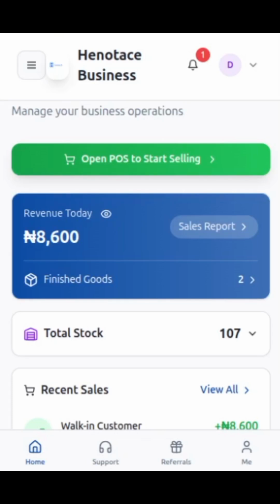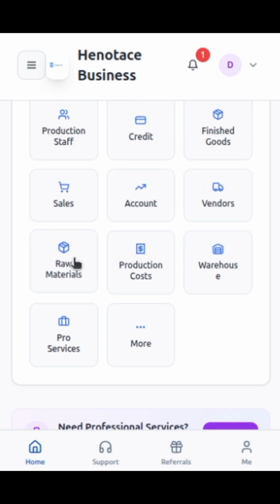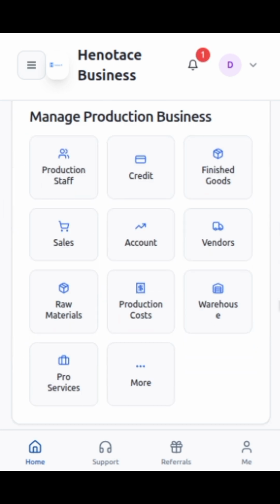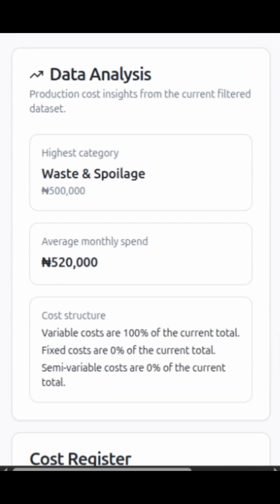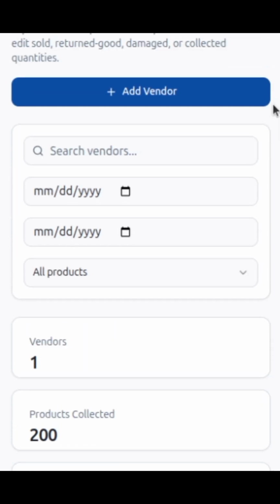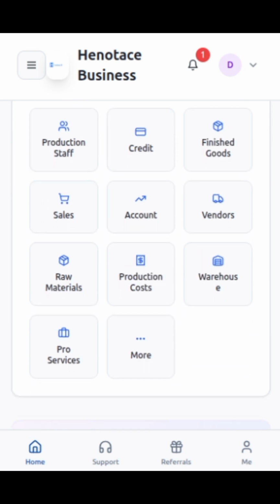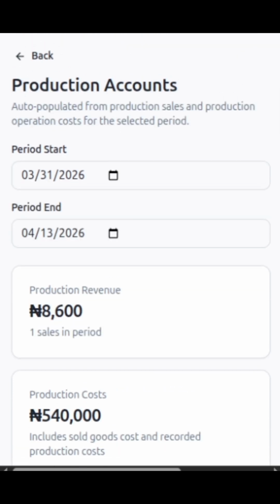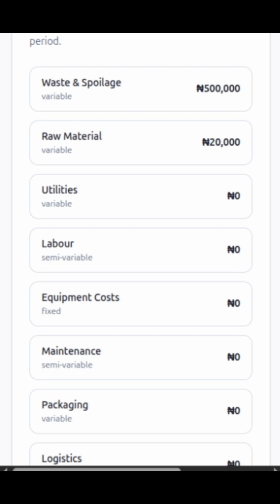Henotace Production Based Dashboard